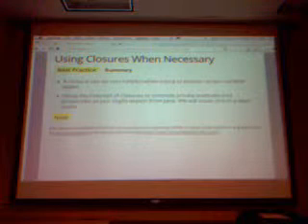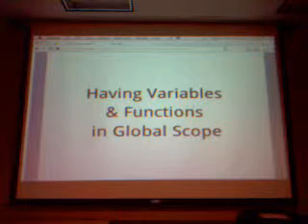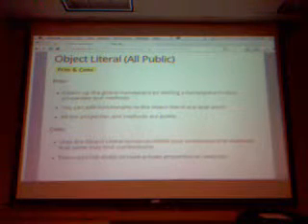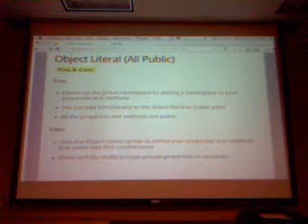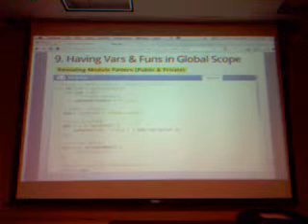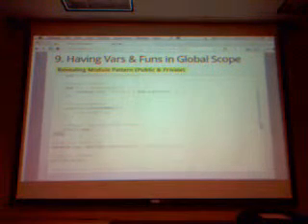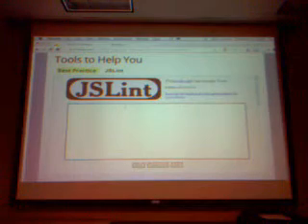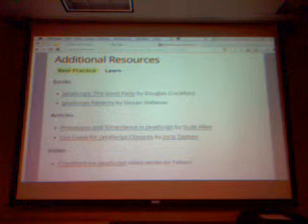How Good Java Habits Can Encourage Bad JavaScript Habits part 2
Speaker: Elijah Manor is a Christian and a family man. He develops at appendTo as a System Architect providing corporate jQuery support, training, and consulting. He is an {ASP.NET} MVP and an ASPInsider and specializes in coding {ASP.NET} MVC and jQuery. He has written several articles for the MSDN Script Junkie website and enjoys blogging about the things he learns. He is also active on Twitter and provides daily up-to-date Tech Tweets.